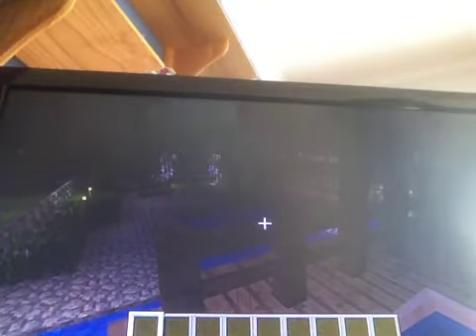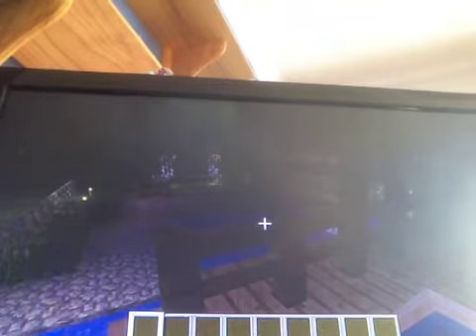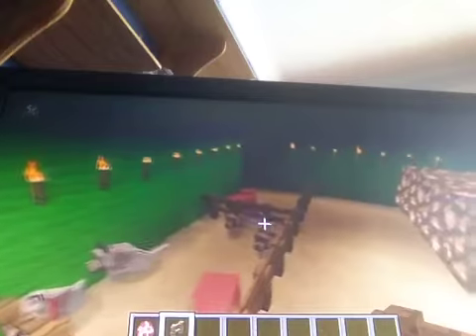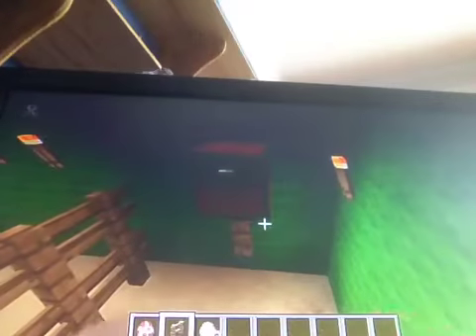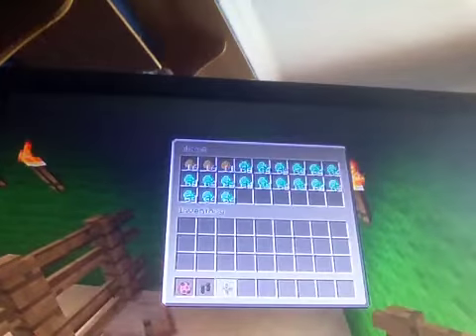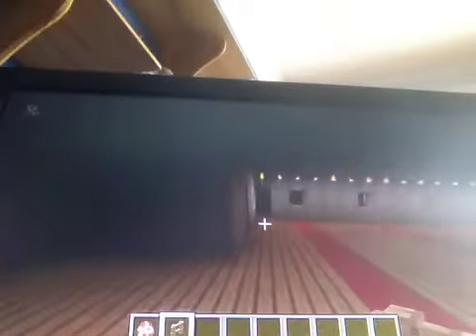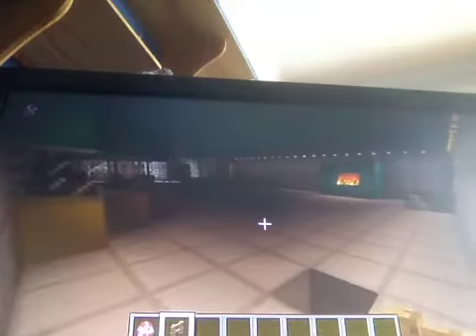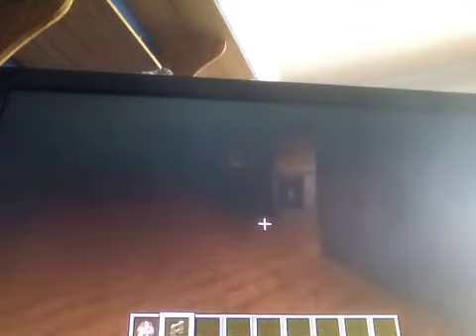My brothers world tour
His gamer tag Rhystheorange